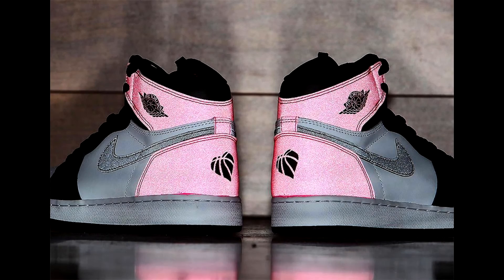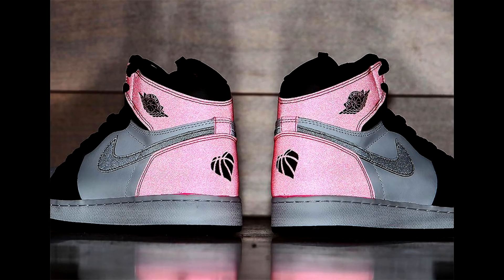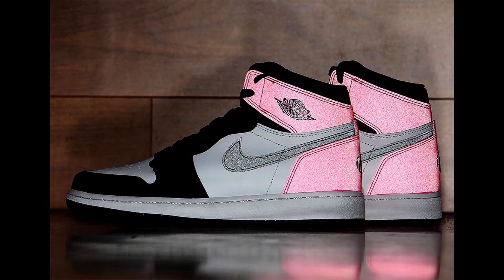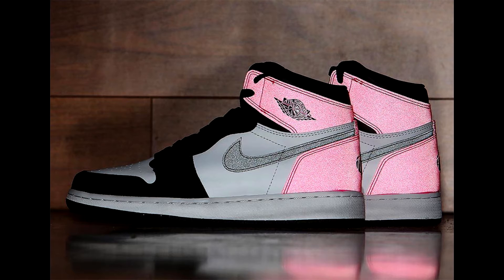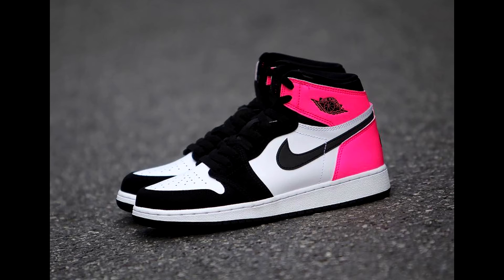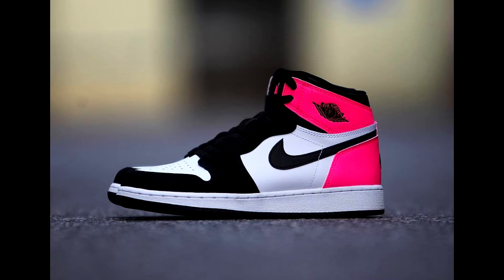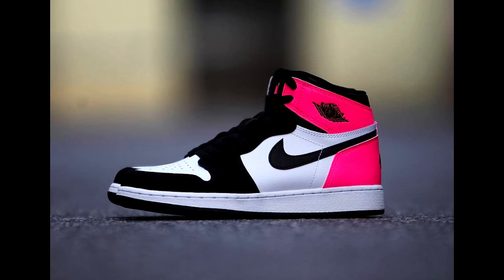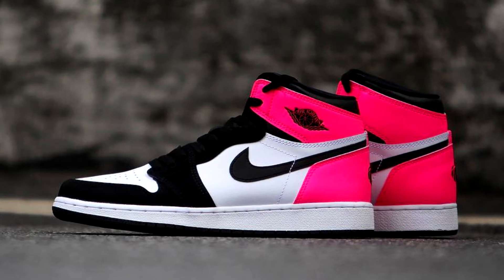NIKE AIR JORDAN 1 VALENTINE'S DAY RELEASE INFO (V15)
wow, so many videos recently. I want to again thank everyone for supporting me on this channel, so i've been working on lots of news videos coming up.